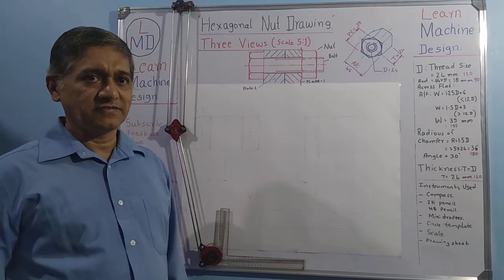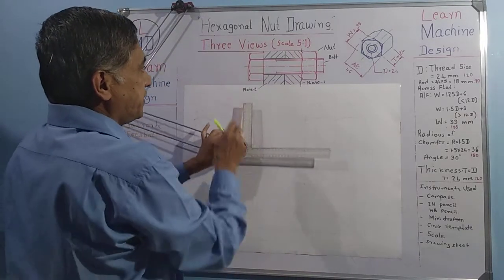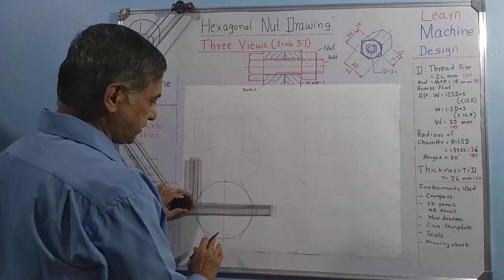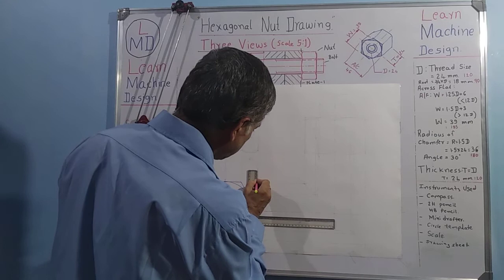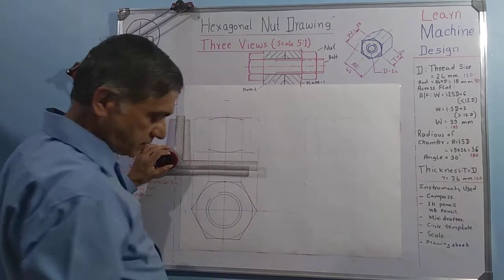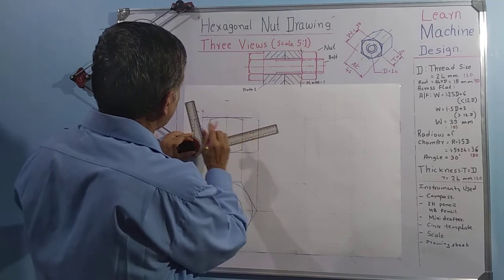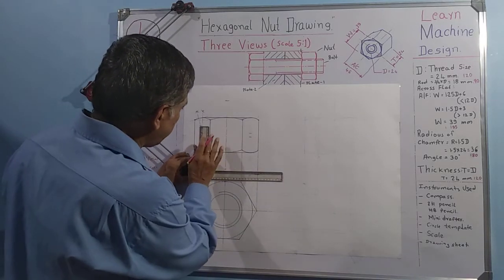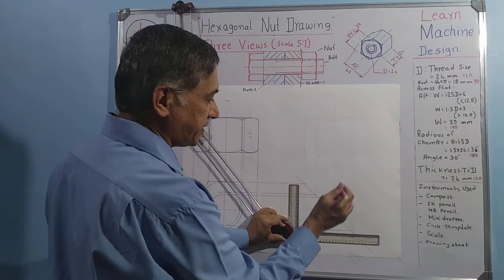Hexagonal Nut drawing Part-1|How to draw Hex Nut|Fastening|Mechanical Engineering|You tube Video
This is has part -1 and part-2
This is for to Machine design engineering, beginners for to practice drawing.
This is for 1st and 2nd year year Diploma, ITI and BE students.